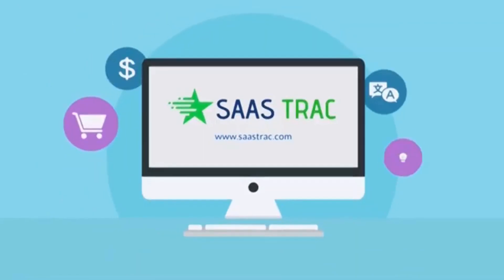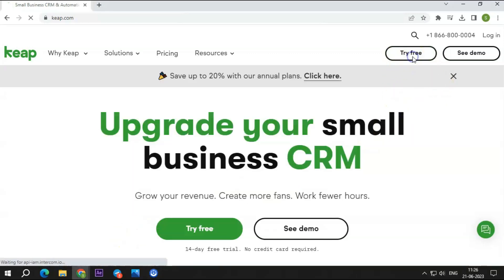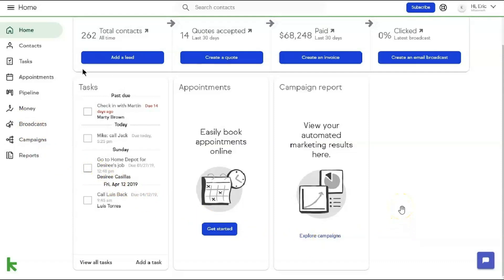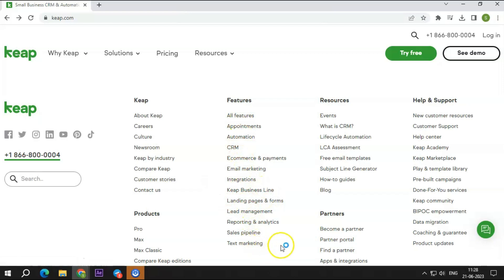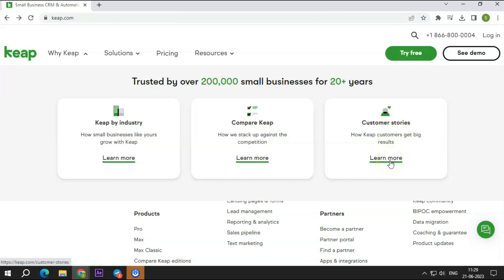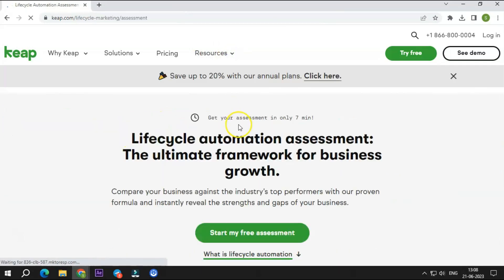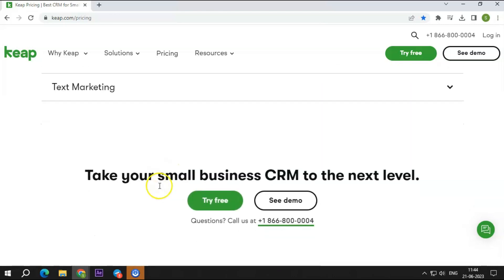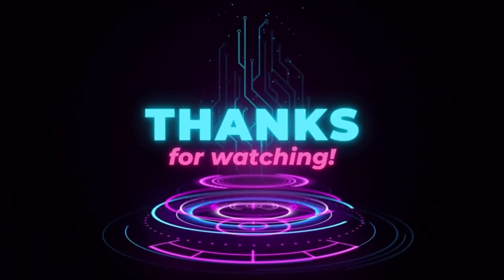Keap Review 2023 || Pricing, Features, And Much More..........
Keap is a customer relationship management (CRM) software platform designed for small businesses. It provides tools and features to help businesses manage their contacts, automate marketing campaigns, track leads and sales, and streamline their overall customer relationship management processes.